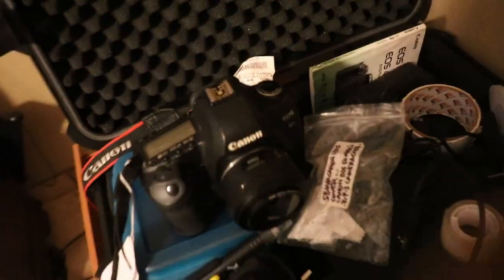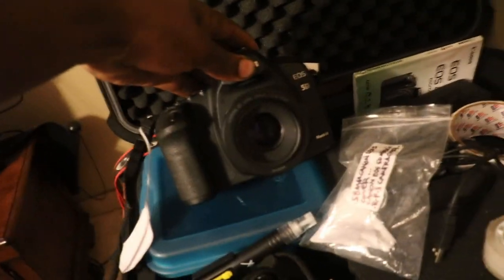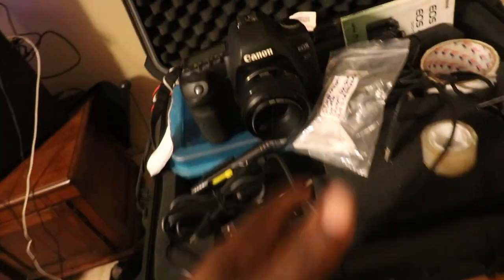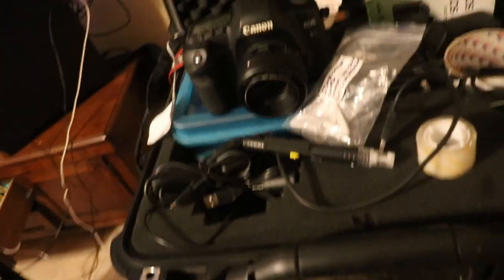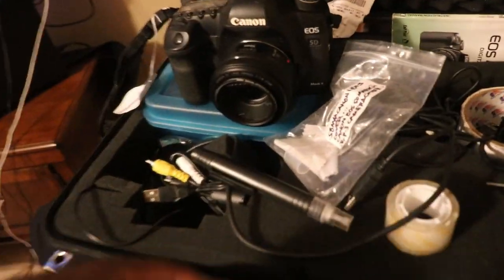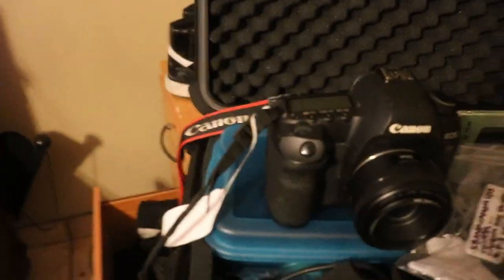CAM MAN DON IS BACK#youtube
new videos comeing